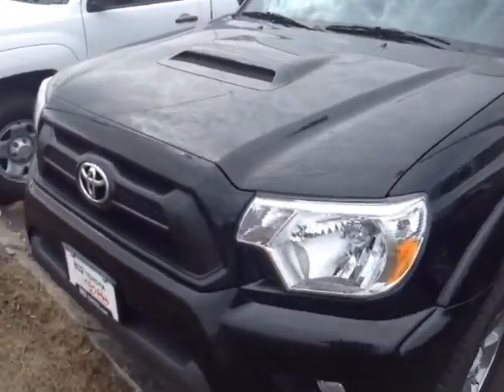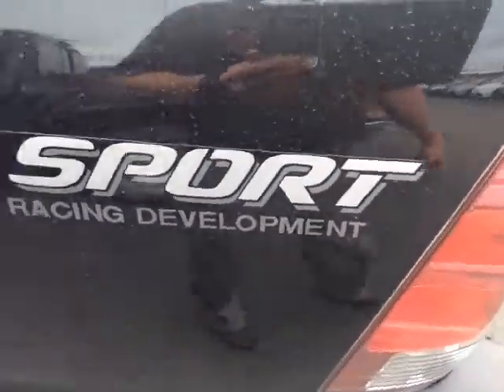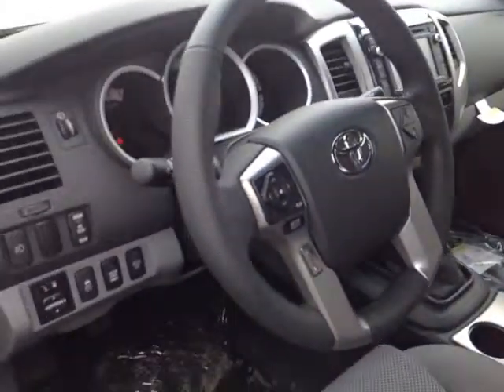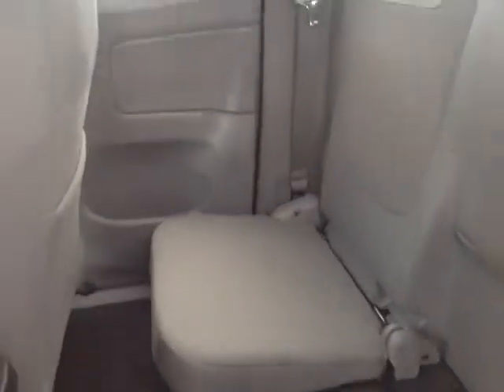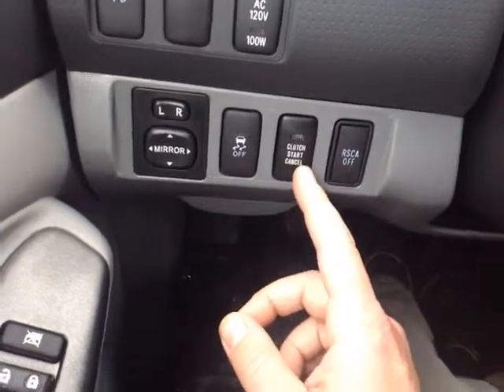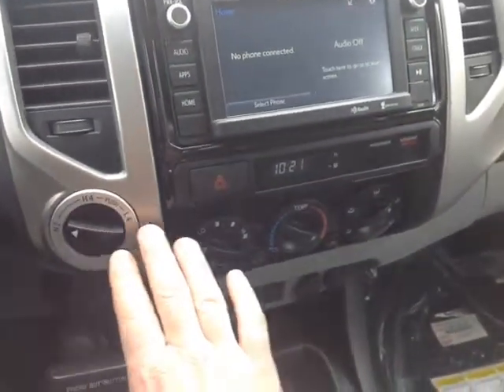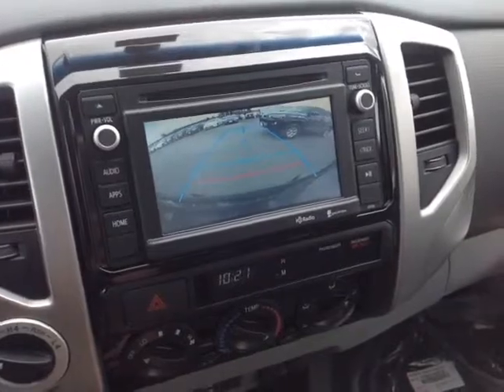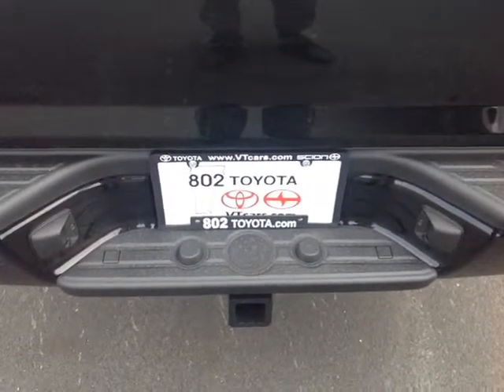2014 Toyota Tacoma Vehicle Demo by 802 Toyota of Vermont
802 Toyota Internet Salesperson, Alex, delivers another personalized customer vehicle demonstration on New 2014 Toyota Tacoma TRD Access Cab with a Black exterior.

2014 Toyota Tacoma Truck Overview: The standard features of the Toyota Tacoma Base include 2.7L I-4 159hp engine, 5-speed manual transmission with overdrive, 4-wheel anti-lock brakes (ABS), side seat mounted airbags, curtain 1st row overhead airbag, airbag occupancy sensor, air conditioning, 15" styled steel wheels, ABS and driveline traction control, electronic stability, AM/FM stereo in-dash mounted single CD MP3 decoder, with 4 speakers.